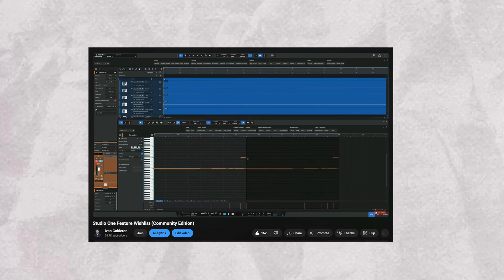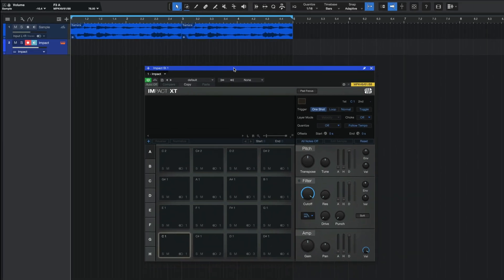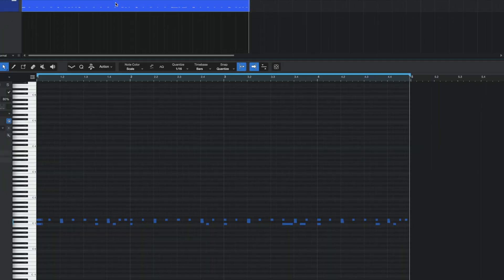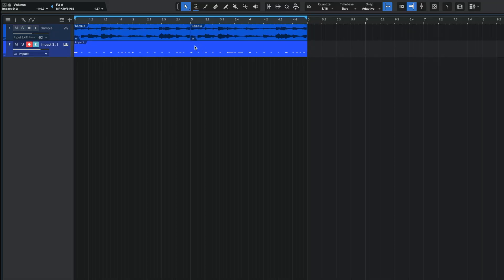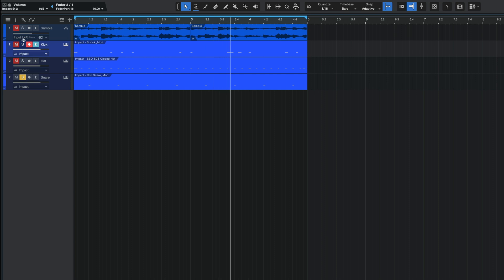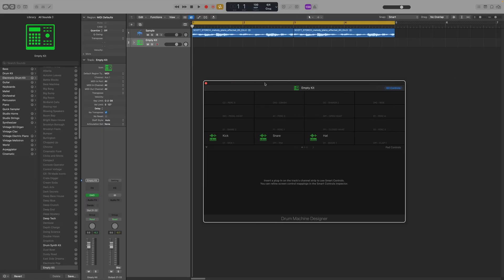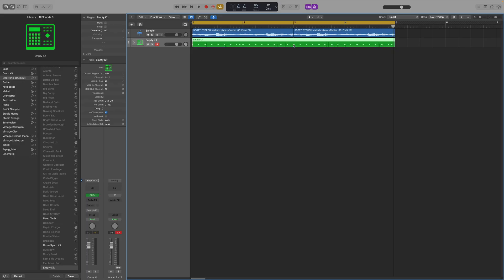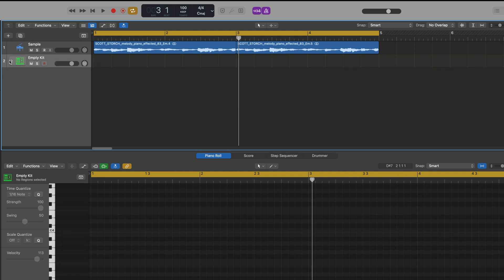Logic Pro X is KILLING Studio One in Beat Making Workflows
⏰ Timestamps:
0:00 | My Top Studio One Requests
0:36 | Are Other DAWs Better?
1:45 | Drum Workflow in Studio One
3:35 | Issues with Studio One's Workflow
6:22 | My Work Arounds
9:37 | Drum Workflow in Logic

In this video, Ivan Calderon compares drum programming workflows using both Studio One's Impact XT and Logic Pro X's Drum Machine Designer.